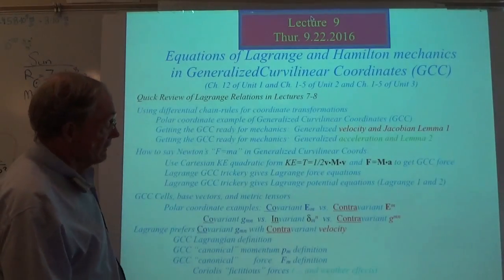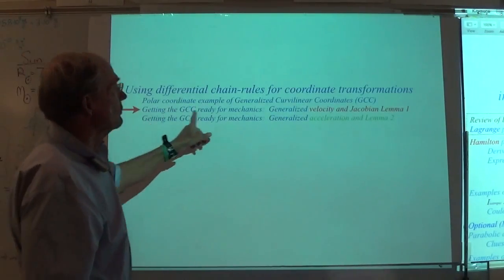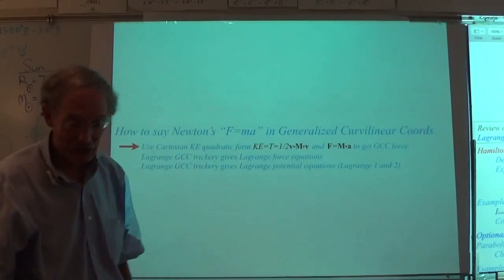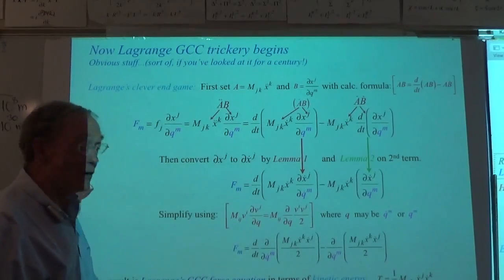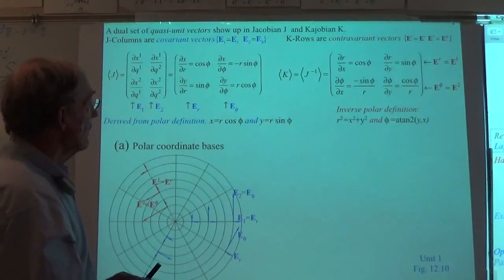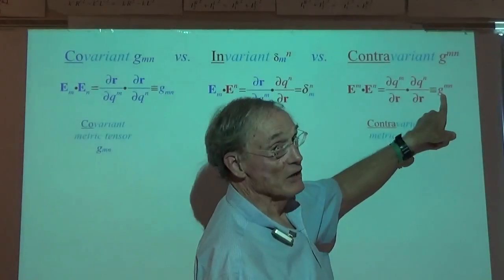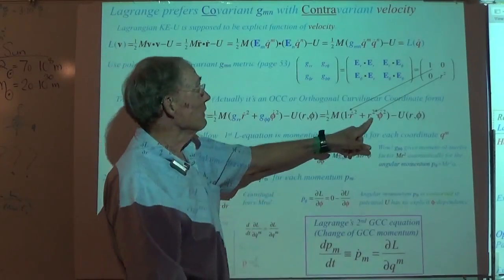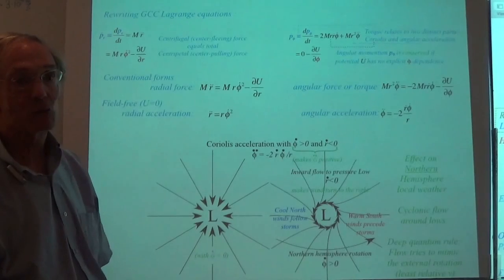Classical Mechanics with a Bang! (2016 Fall) - Lecture #9